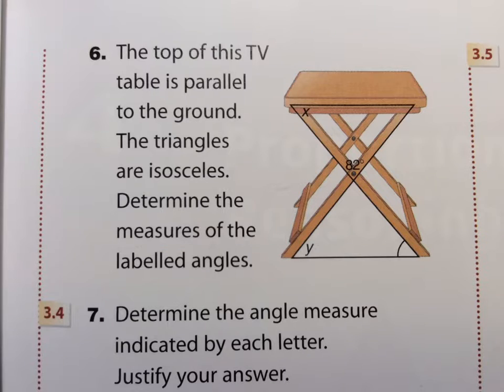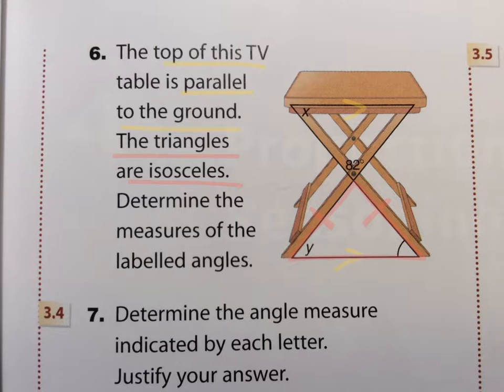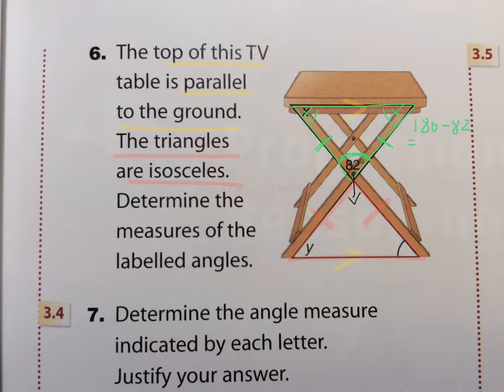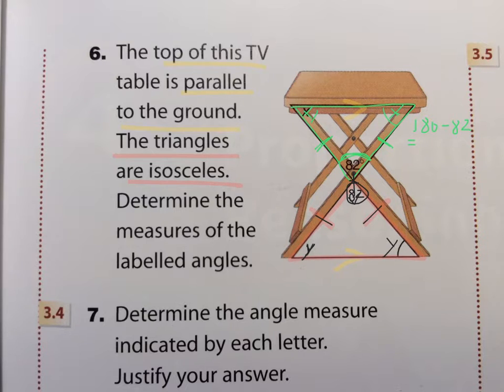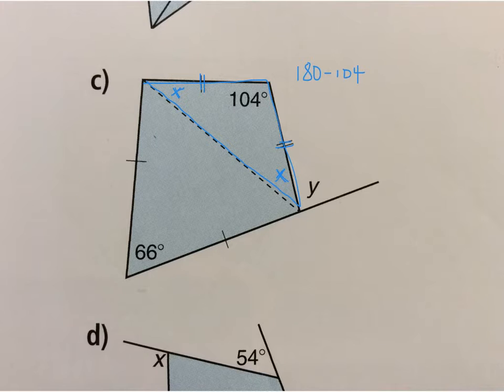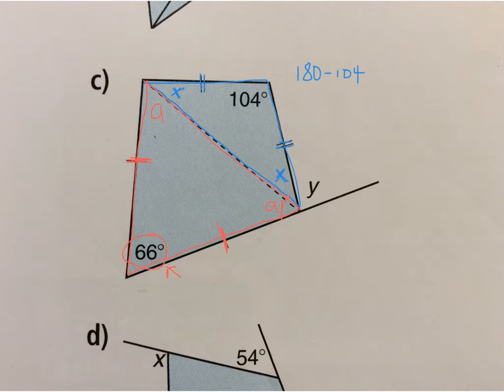1P Angle Review 4,6,7c